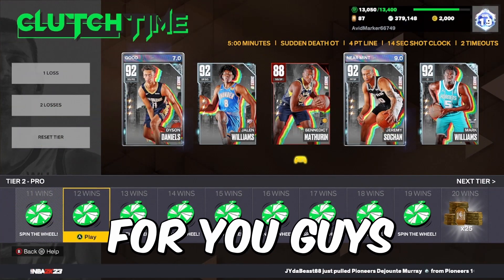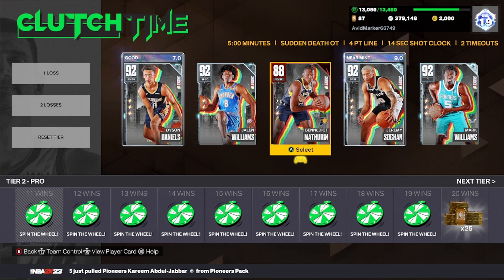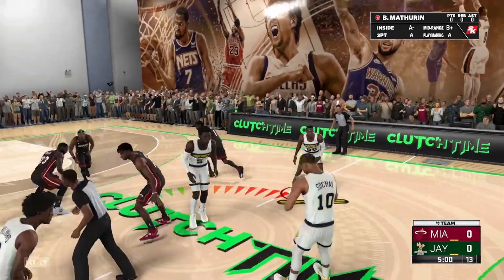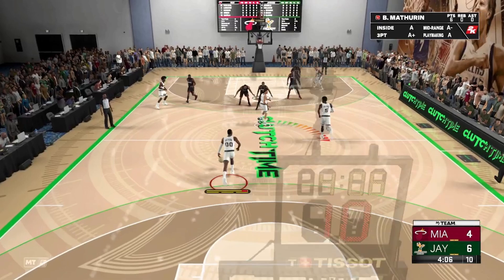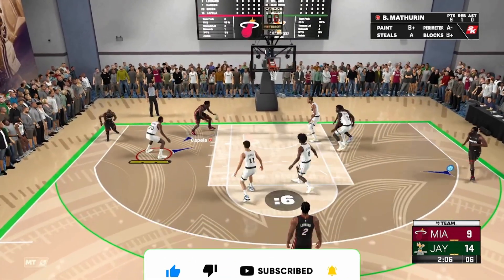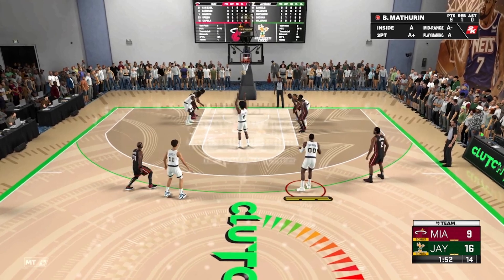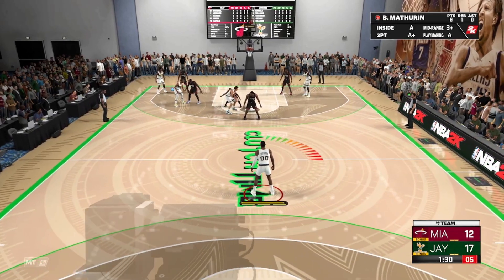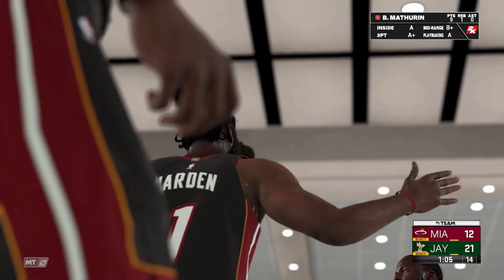How to AFK Clutch Time offline for EASY WINS in NBA 2k23 MyTeam!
In todays video we are going to be teaching you guys how to beat Clutch Time Offline AFK as fast and easily as possible in NBA 2k23 MyTeam!  I hope you enjoy the video.